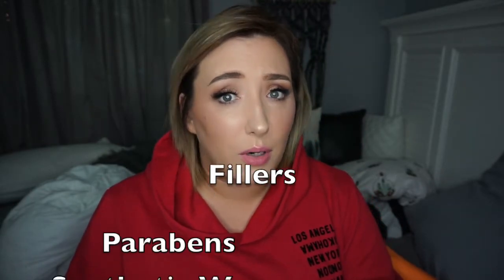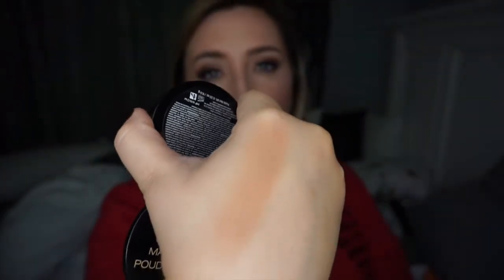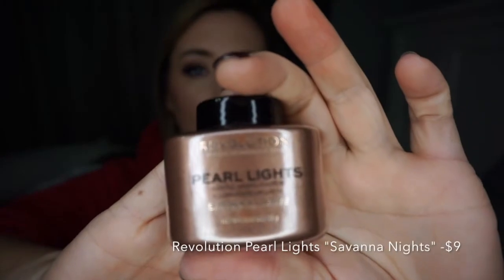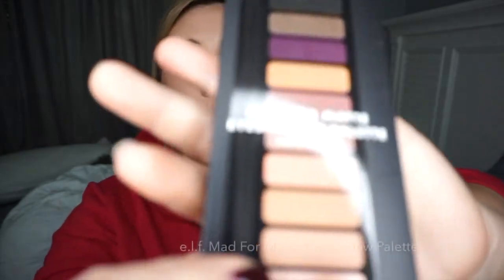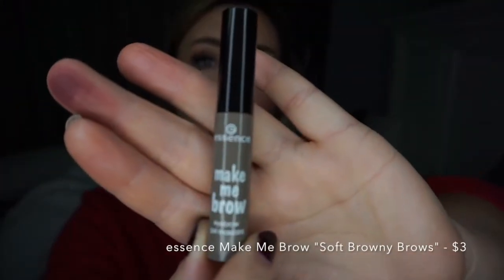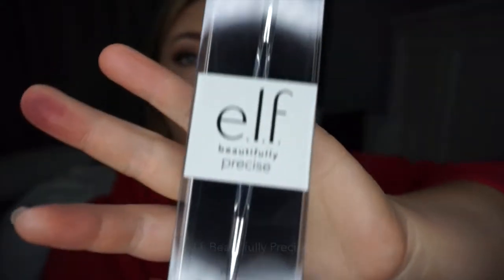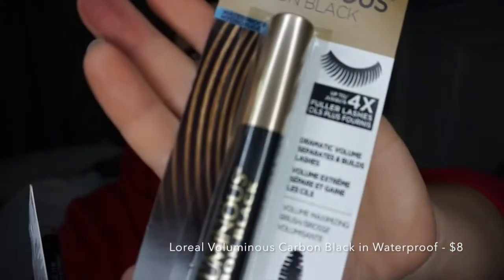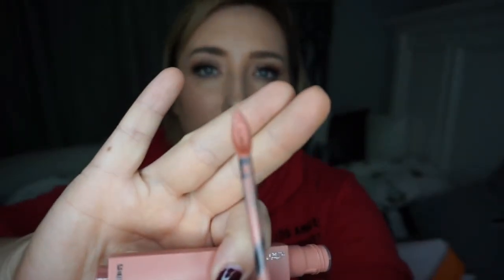Affordable Makeup Haul(?)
Did I just do a haul on accident?  How many things do you have to buy to consider it a haul? Anyway - heres a video about affordable/drug store makeup that I bought for an upcoming video! So...its a pre-video video? Sure.

I was raised by a woman who worshiped Estee Lauder.  That woman, my Mom, started me out on bougie makeup when she would get the gift with purchase when she bought her Pleasures perfume.  She would give me the mascaras, and mini shadow palettes, and that's how by trial and error (before Youtube) how to apply makeup.  When I was in high school, I would buy Wet n' Wild and Cover Girl, and my Mom would get upset and tell me I was going to ruin my skin.  This was a long time ago, and drug store makeup has come a long way since then (hopefully).  I am excited to try out this new world of affordable makeup, and I hope I find some new favorite products!  (The try-on video is coming soon!)